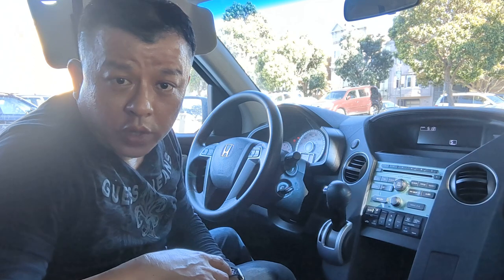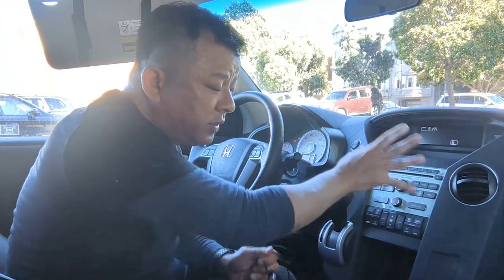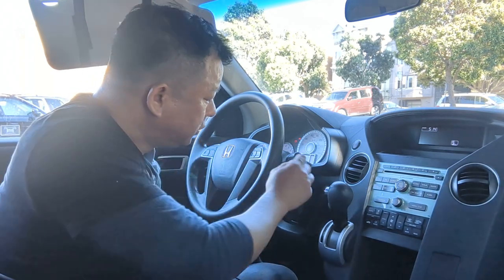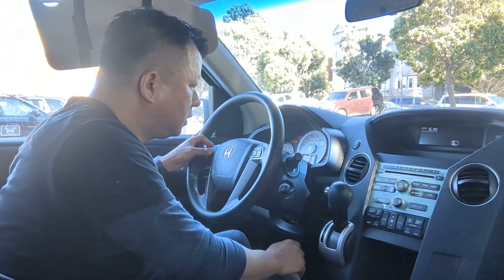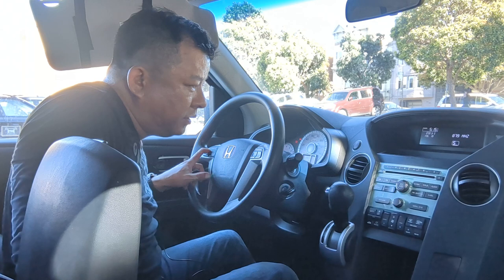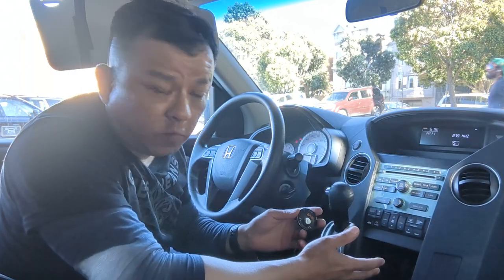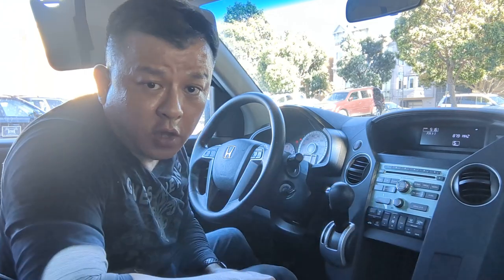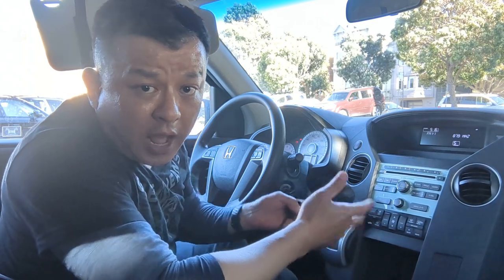2011 Honda Pilot Radio Upgrade ( Add Bluetooth Streaming Music to Stock Radio )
2011 Honda Pilot Radio Upgrade ( Add Bluetooth Streaming Music to Stock Radio with Gizmo Guy Gadget info

Add Bluetooth Music to Your Stock Radio andMake  your 2011 Honda Pilot feel new again!

Stream Pandora, Podcast, Audiobooks from your phone thru your classic vehicle wirelessly!

Keep the integrity and resale value of your 2011 Honda Pilot

❤ Update Your 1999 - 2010 Upscale Car Infotainment System:

🎵 Stream from Pandora, Podcasts, Audiobooks even YouTube.
🎵 Talk Hands-Free enjoy your phone conversations thru your car speakers.
🎵 GPS Navigation and voice control via Siri.
🎵 It works Everywhere! Even with your old home stereo.
Save $$$. You DO NOT need to buy new smart speakers.

💙 Unlike anything else on eBay or Amazon. This device is a Bluetooth Alternative made for an easy integration of luxury vehicle with infotainment system and no aux input to your smartphone.

❌ Try this if you been disappointed by everything on eBay and Amazon!

💚 Happy or Refund Guaranteed!